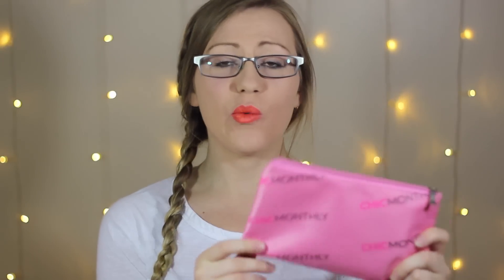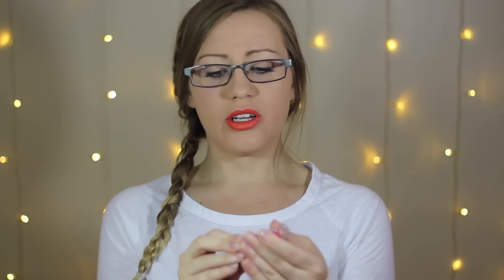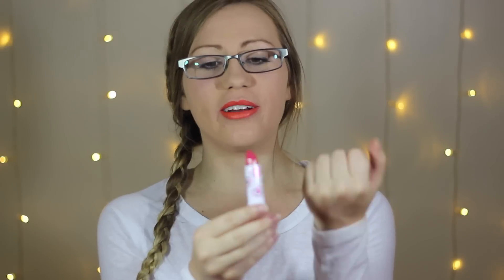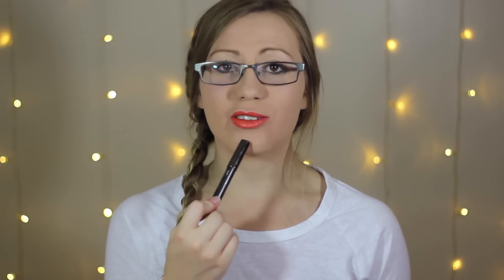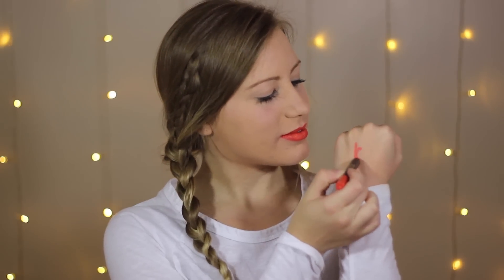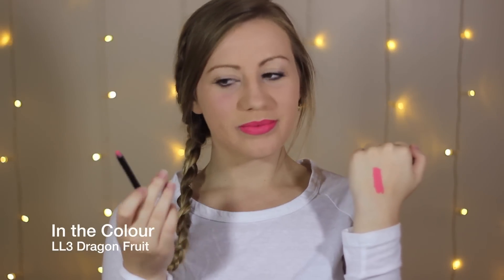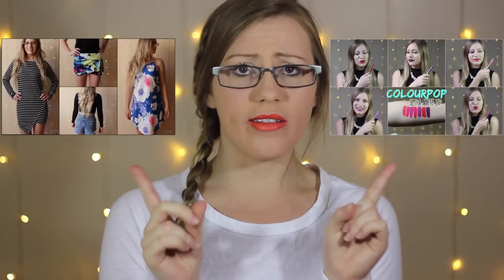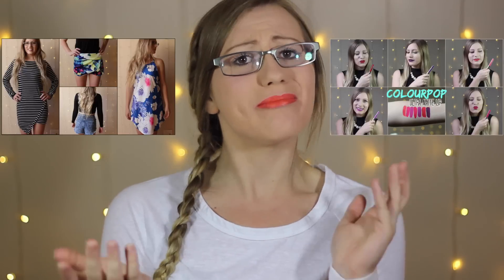August Lip Monthly Unboxing & Swatches 2015 | Britany Burnside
Well hello, and good week to you beauties! My August bag arrived so why not film an unboxing and swatch video at 10 pm?! Hahah, I hope you all received your bags and your lips are loving life!

"2FREE" to get 2 months FREE on Annual Subscriptions!
"1STFREE" to get your first month for FREE on 4 Month Subscriptions!
"LIPLOVER" to get your first month for only $5

STAY UPDATED & TALK TO ME!!!

MY FAVOURITE SITES!